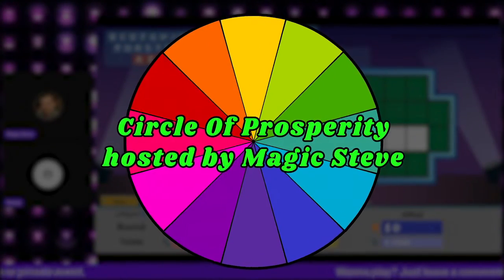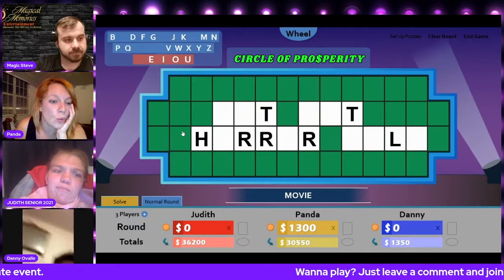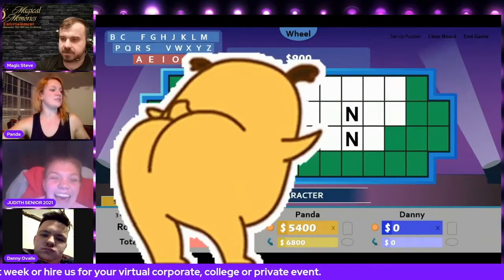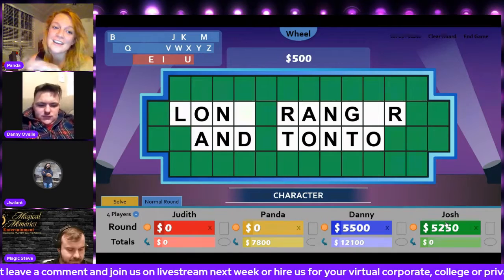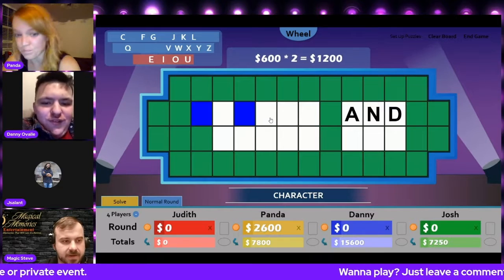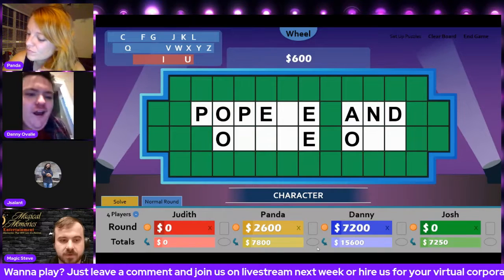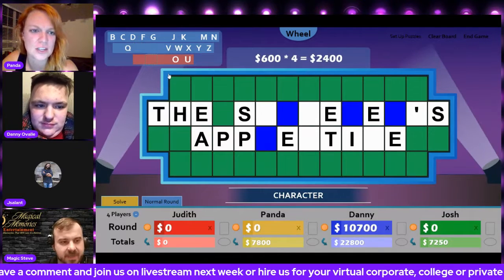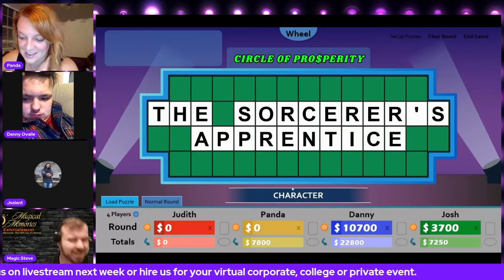Magic Steve Hosts Livestream Circle of Prosperity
Looking for some enchantment in your life? Look no further than Magic Steve's Livestream Circle of Prosperity! In this incredible highlight video, you'll witness the awe-inspiring magic of Magic Steve as he hosts an unforgettable evening of entertainment and prosperity.

Throughout the video, you'll be captivated by Magic Steve's incredible illusions, stunning sleight-of-hand, and infectious energy. From mind-bending card tricks to mind-boggling feats of mentalism, this is one performance that you won't want to miss.

But that's not all – as the Livestream Circle of Prosperity unfolds, you'll also discover a wealth of knowledge and insight into the secrets of success and abundance. With Magic Steve as your guide, you'll learn how to tap into your own inner magic and unlock the secrets to true prosperity.

So if you're ready to experience the magic for yourself, be sure to contact Magical Memories Entertainment today to book Magic Steve for your next event. Don't miss out on this incredible opportunity to create memories that will last a lifetime!